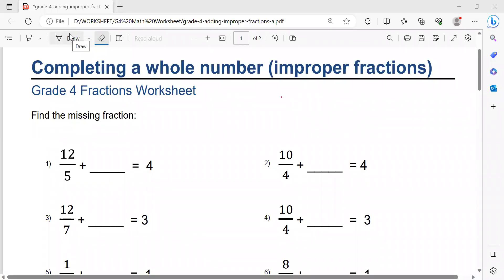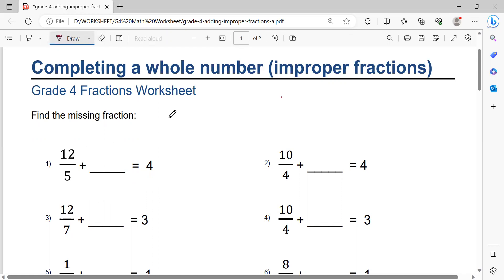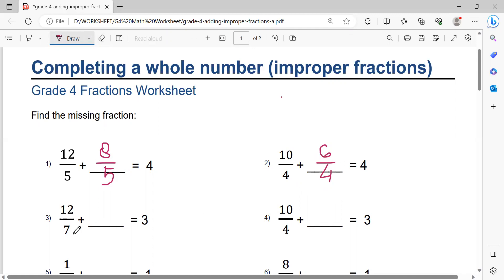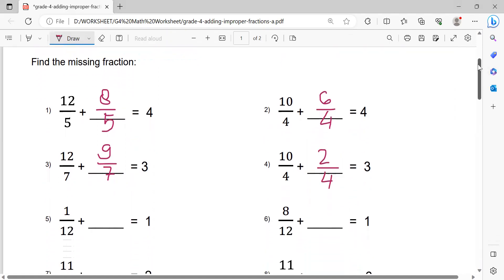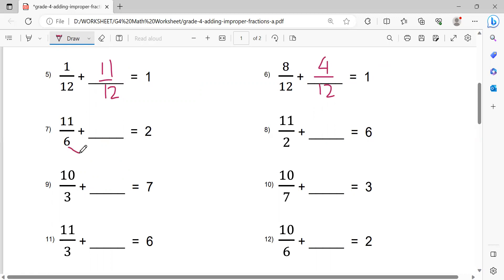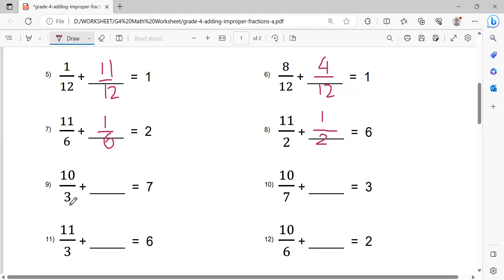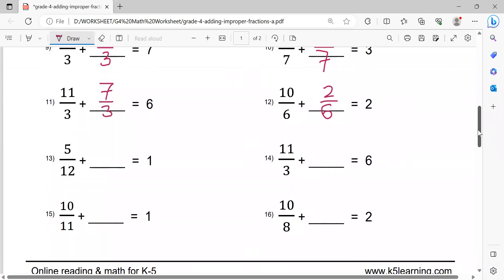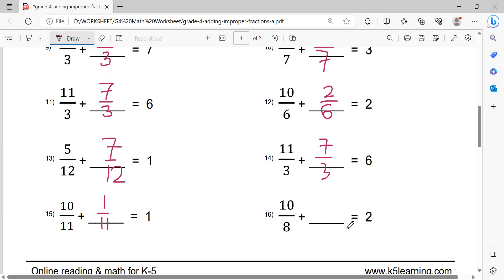Completing a whole number (improper fraction)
This is a Math lesson for those grade 4 students